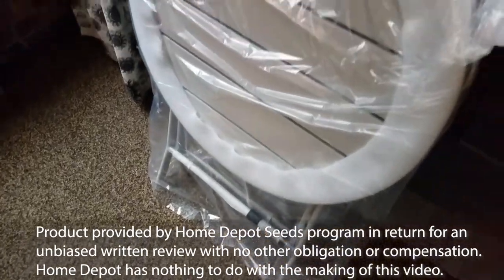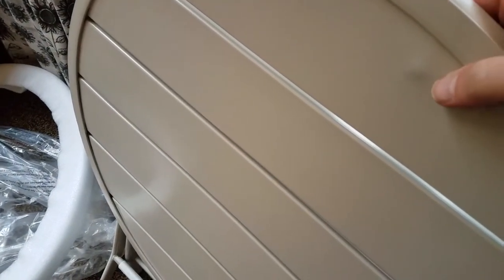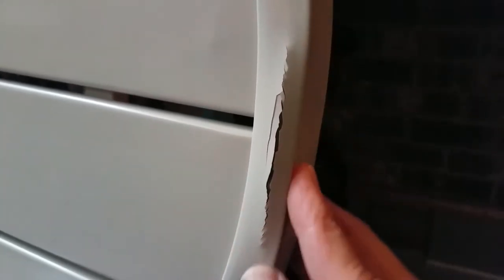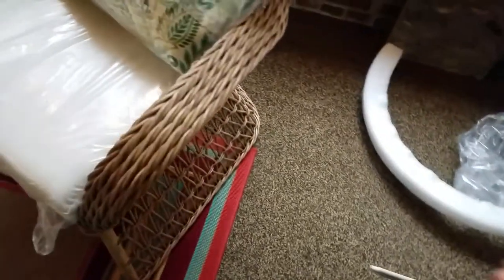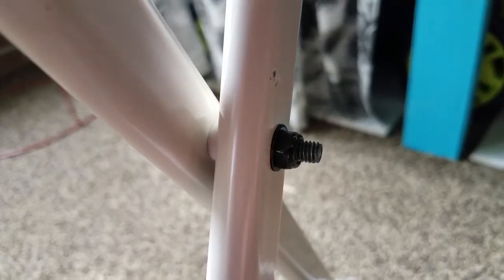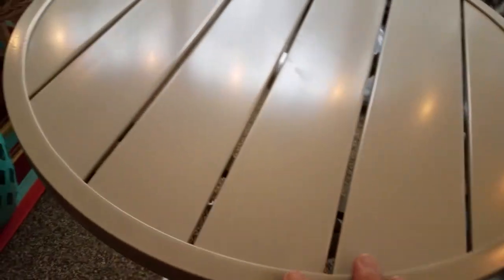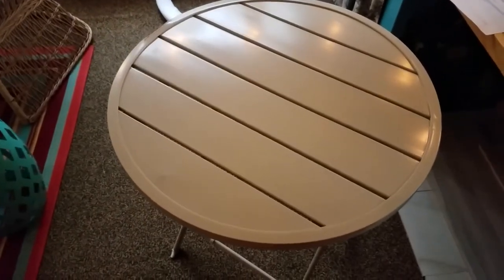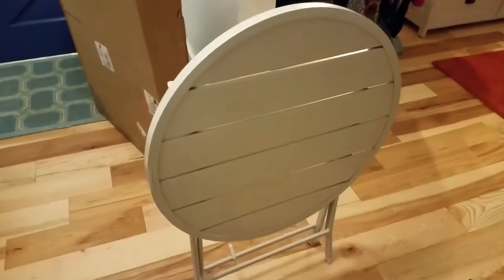StyleWell Steel Bistro Table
StyleWell offers a steel bistro table that is at home indoors or outside. It comes pre assembled so all you do is unfold and enjoy. While this out of the box furniture is durable there may be issues you need to be aware of. Follow along as we unbox two bistro tables.

Product provided by Home Depot Seeds program in return for an unbiased written review with no other obligation or compensation. Home Depot has nothing to do with the making of this video.